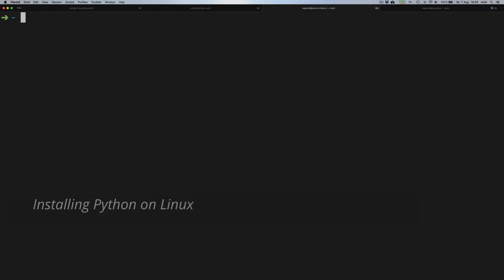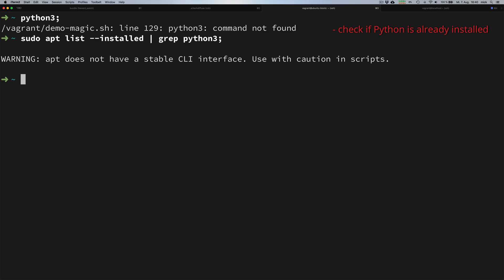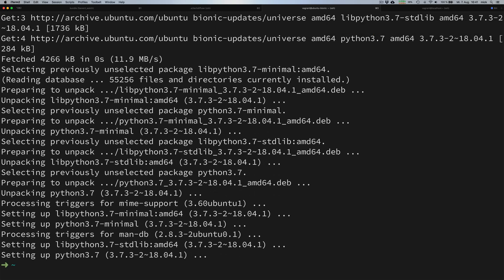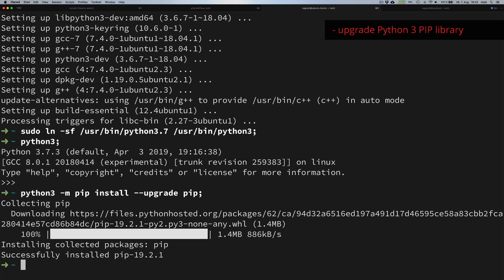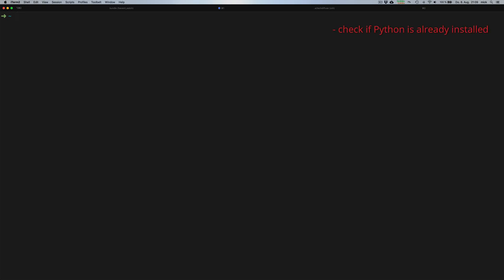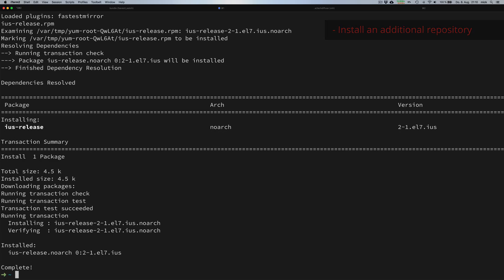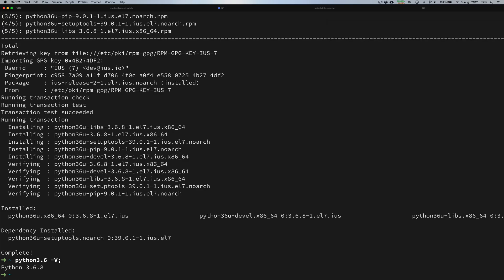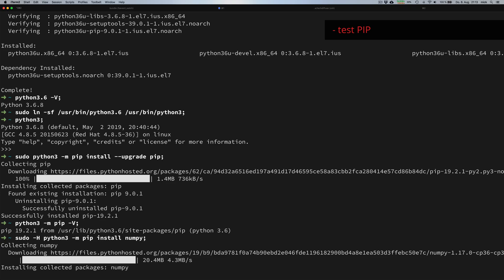Learn Programming – How to Install Python on Linux the EASISEST WAY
On my channel I will teach how to code so that you become a great programmer.
In this tutorial I will show you the easiest ways to install Python 3 on your system. You do not need to have any prior knowledge with programming, but it will help you if you are already familiar with computers.